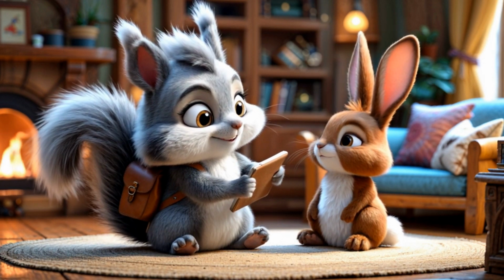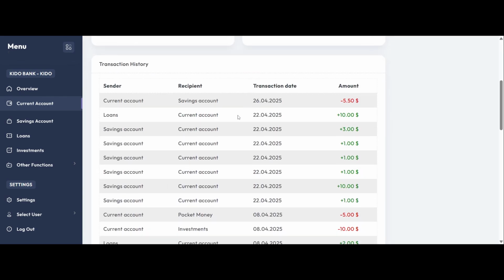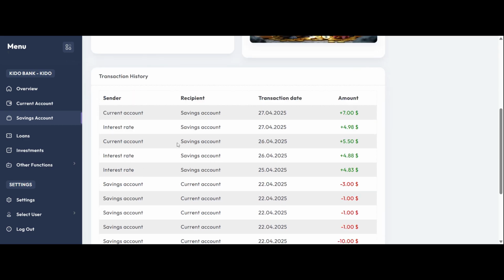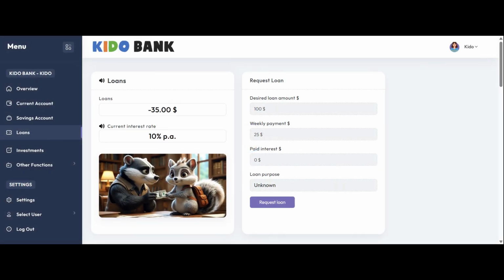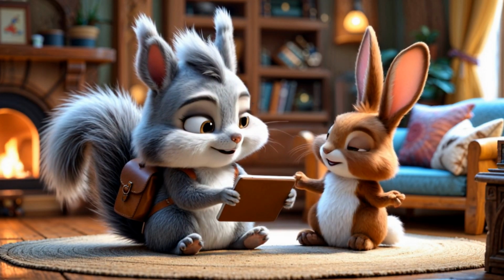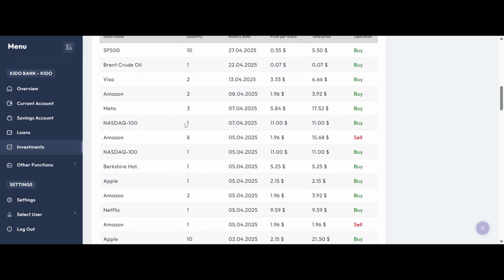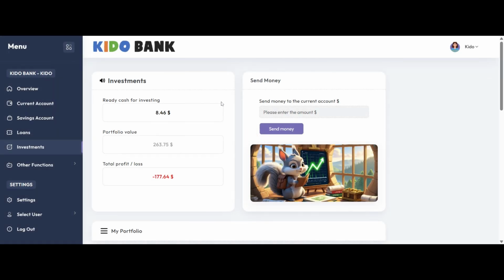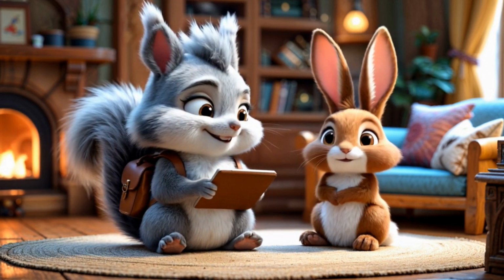Basic Tutorial of the Kidobank.com Application – In English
Welcome to the basic tutorial of the Kidobank.com application!
In this video, we’ll show you how to get started with Kidobank – a fun and educational platform that teaches children about money, saving, investing, and smart financial decisions in a playful way.

✅ Learn how to register and set up accounts
✅ Explore features like savings goals, challenges, and rewards
✅ Discover how kids can learn through interactive tasks and videos

Perfect for parents and children who want to explore financial literacy together!
Start your journey with Kidobank today.

Kidobank.com